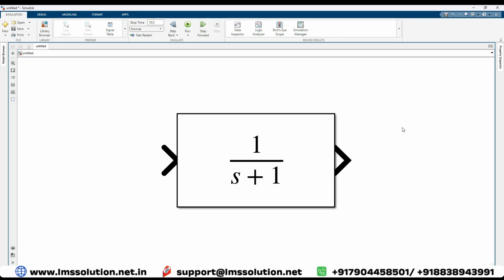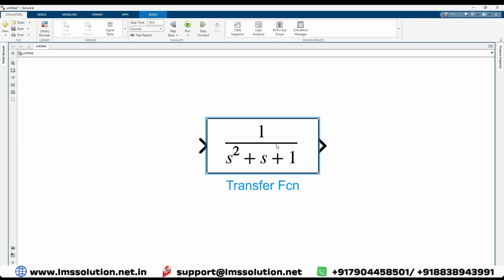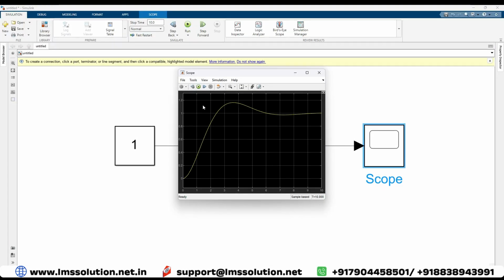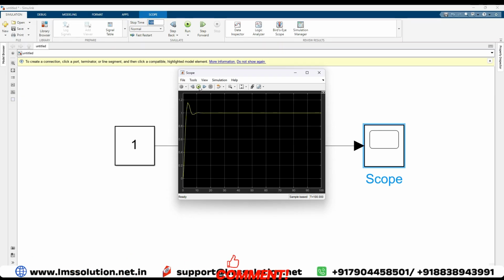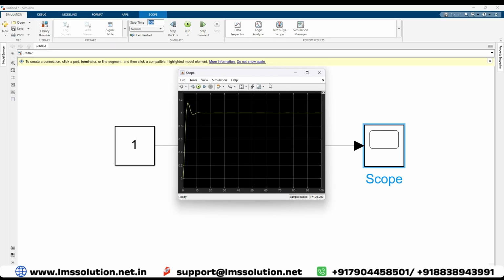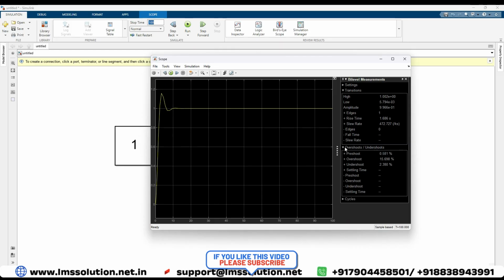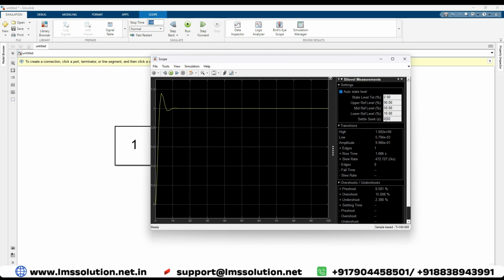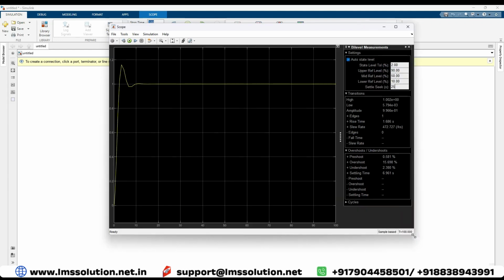How to Measure Overshoot Undershoot and Settling Time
We explain how to measure overshoot, undershoot, and settling time of any response directly from the MATLAB Simulink Scope window. A second-order transfer function is used as an example, and a constant input is applied to observe the system response.

Using the Bilevel Measurements option in the Scope, we show how to obtain important transient response parameters such as overshoot, undershoot, and settling time. This method is very useful for analyzing controller performance, comparing different control techniques, and validating dynamic system responses in MATLAB/Simulink.

This tutorial is helpful for students, researchers, and engineers working on control systems, power electronics, renewable energy systems, motor drives, and MATLAB simulation-based research.

Simulation Parameters
Parameter Value
Software MATLAB/Simulink
Model Type Second-order transfer function system
Transfer Function 1/(s2+s+1)
Input Signal Constant input
Input Value 1
Simulation Time 100 s
Measurement Tool Simulink Scope
Scope Option Used Bilevel Measurements
Measured Parameters Overshoot, Undershoot, Settling Time
Settling Seek Setting 25 s
Approximate Settling Time 6.96 s

Key Points

Measure overshoot directly from Simulink Scope
Measure undershoot for dynamic response analysis
Find settling time using Bilevel Measurements
Adjust settling seek time in Scope settings
Analyze second-order system step response
Useful for controller performance comparison
Applicable for any Simulink response waveform
Helpful for research simulation result validation

project eee
matlab projects
phd projects